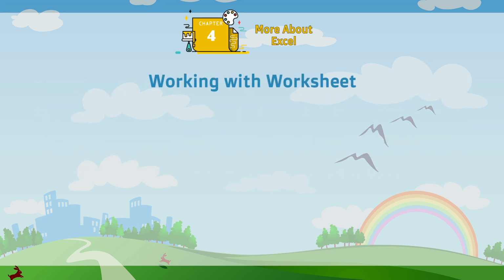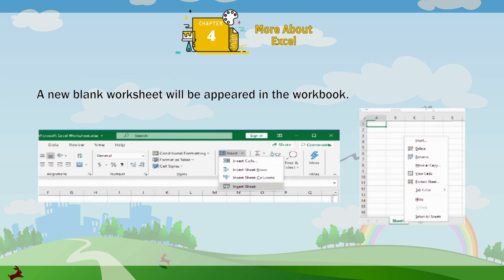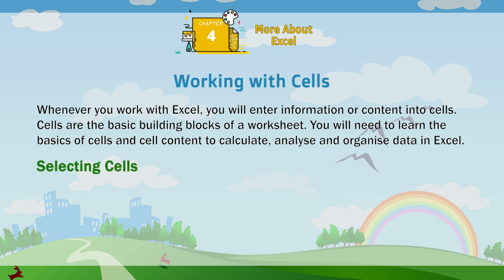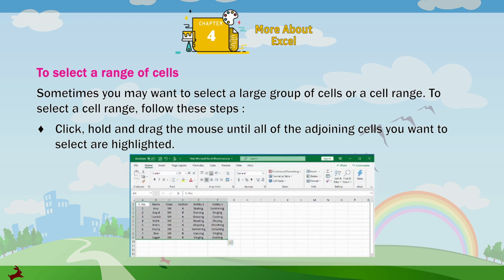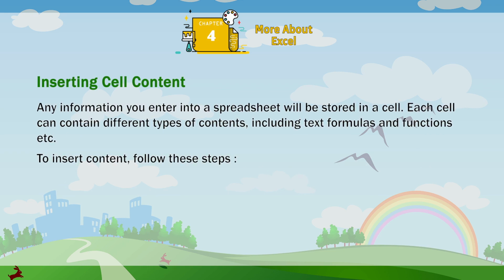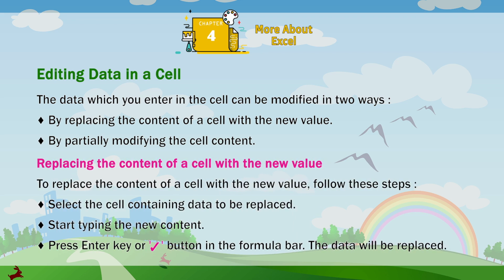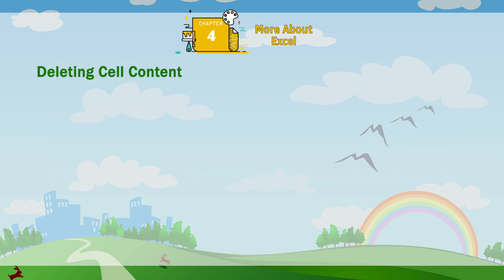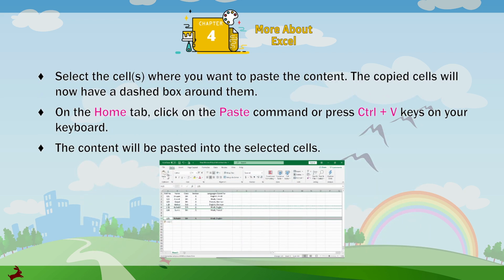Genius Gems Books Computer Class 5 Chapter 4